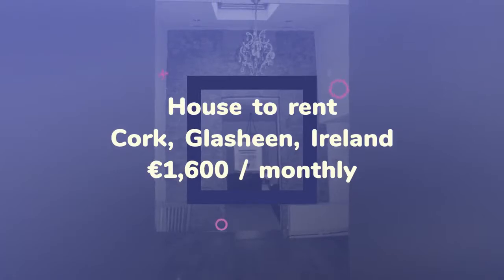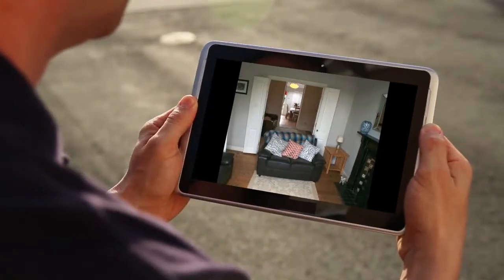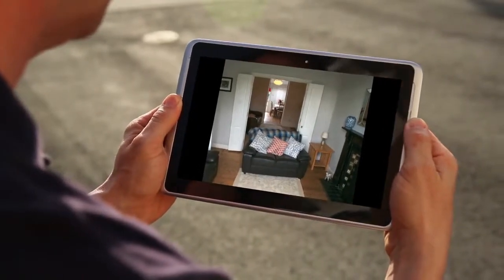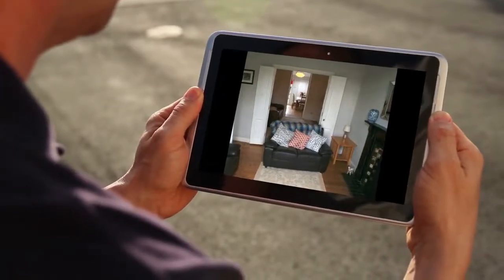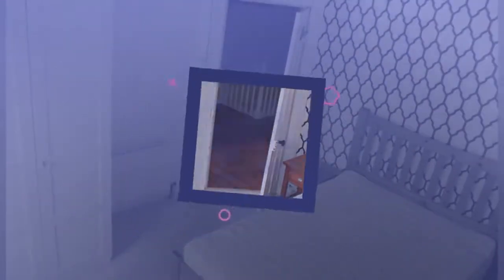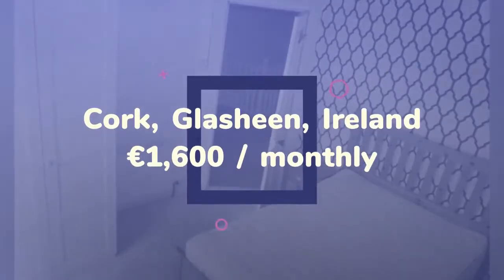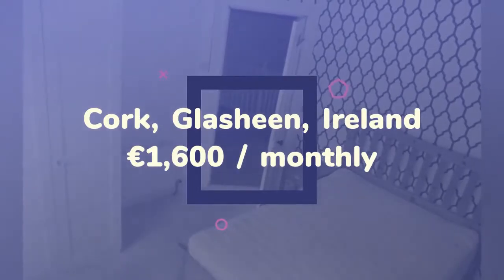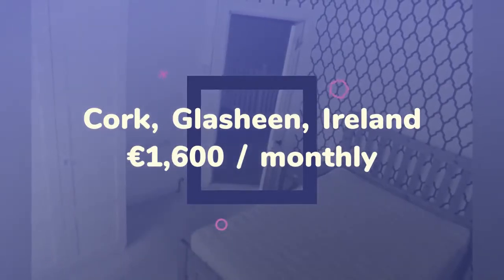House to rent in Cork, Glasheen, €1,600 / monthly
2
1
Central heating

REF93572
This gorgeous house was a much-loved home until recently.